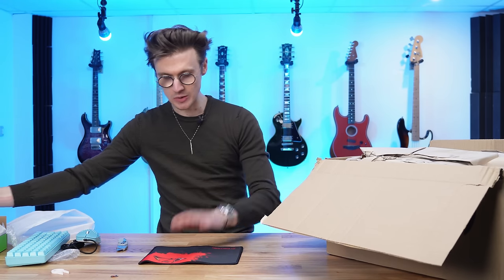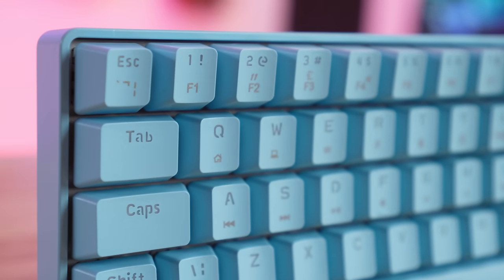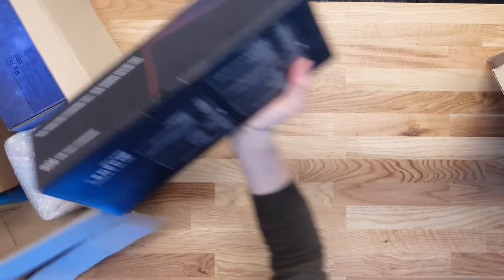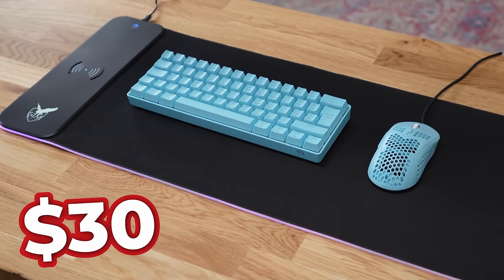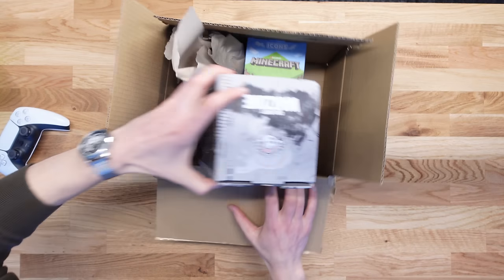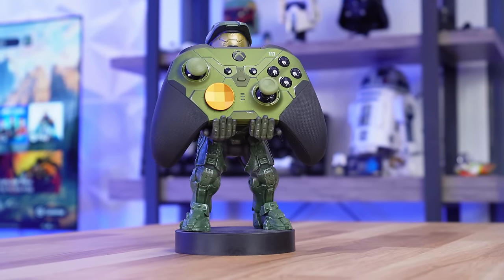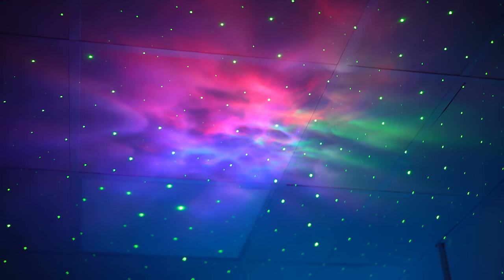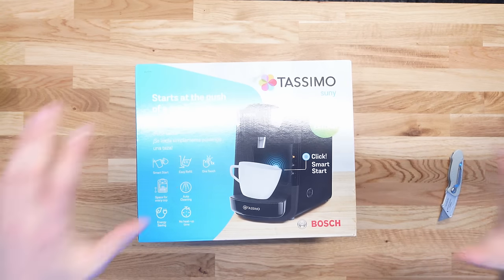I Bought the COOLEST Gaming Tech Under $30!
I Bought the COOLEST Gaming Tech Under $30! Amazing accessories you can buy to upgrade your budget gaming setup! These are some of the CRAZIEST Gaming Accessories Ever Made, that I could find on the internet! Perfect for Xbox, PlayStation and Nintendo! Including controllers, headsets, console mods, docks, lights and gaming gift ideas! Which are your favourite?

Gaming Keyboard Bundle
Amazon (UK)
Amazon (US)

Turtle Beach Recon 70 Gaming Headset - Xbox/PlayStation/Nintendo
Amazon (UK)
Amazon (US)

Mini Retro Handheld

Mini Arcade Machine

RGB Mouse Pad
Amazon (UK)
Amazon (US)

RGB Headphone Stand

Gaming Chop Sticks
Amazon (UK)
Amazon (US)

Keyboard Vacuum Cleaner
Amazon (UK)
Amazon (US)

Controller Holder
Amazon (UK)
Amazon (US)

Room Lights Projector
Amazon (UK)
Amazon (US)

Under Desk Storage Shelf
Amazon (UK)
Amazon (US)

Gaming Mugs
Amazon (UK)
Amazon (US)

Budget Coffee Machine

Minecraft Desk Light

00:00 - I Bought the COOLEST Gaming Tech Under $30!
00:21 - Budget Gaming Keyboard Bundle - $31
02:15 - Turtle Beach Headset - $30
03:30 - Mini Retro Handheld Games - $15
04:00 - Mini Arcade Machine - $25
05:04 - RGB Mousepad with AMAZING Features - $30
06:00 - RGB Headphone Stand - $22
06:30 - Gaming Chop Sticks - $6
06:45 - Keyboard Vacuum Cleaner - $24
07:32 - Xbox and Plat Station Controller Holder - $28
08:24 - Room Lights Projector - $34
09:12 - Under Storage Desk Shelf - $25
09:33 - Gaming Mugs - $15
10:03 - Coffee Machine - $34
10:50 - Minecraft Desk Light - $12